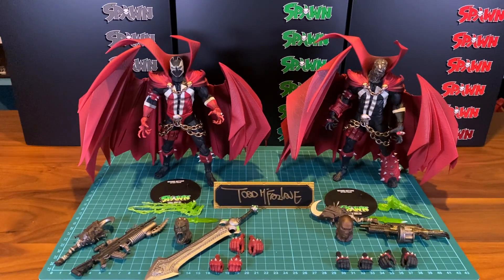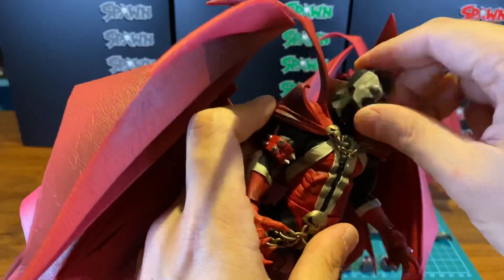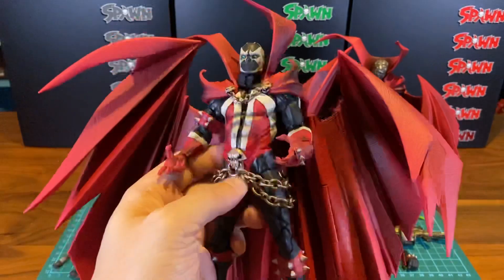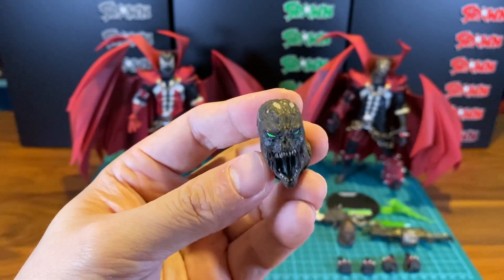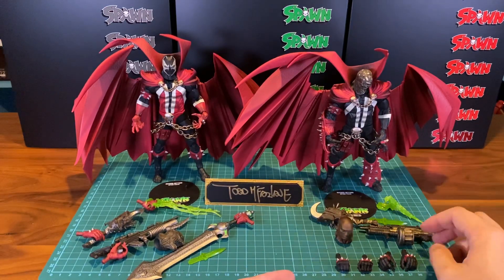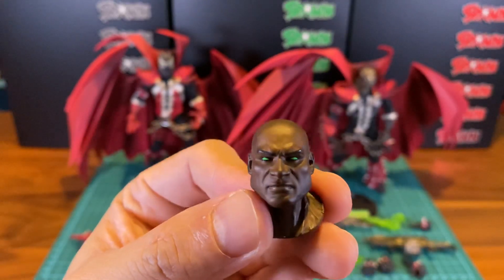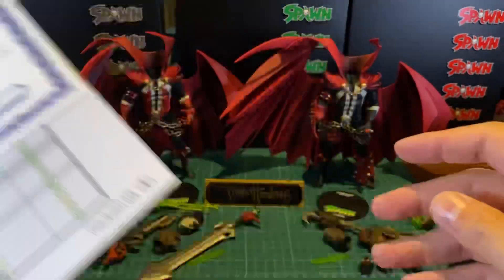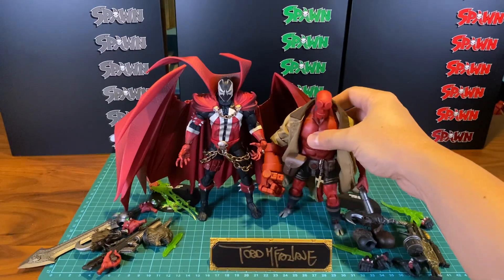Review of Kickstarter Spawn 3-Pack Trilogy by Todd McFarlane - Classic, Modern, and Artist Proof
In this review I discuss about the 3 Pack - Classic, Modern, and Artist Proof renditions of the figures.

Included in the review are other figures with some customizations:
- Marvel Legends Venom with @sculptorshelf head and painted by @flashpointcustoms
- Mezco Sovereign Knight PX Batman with @oldboy_ctts head and @harkercustoms wired cape
- 1000toys Hellboy
- Mafex Cyclops
- Mezco Nosferatu